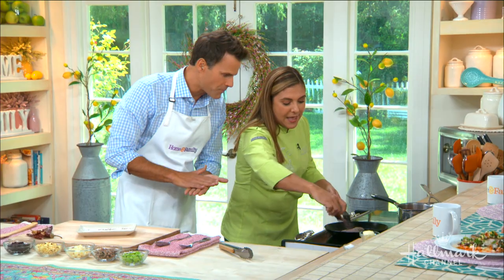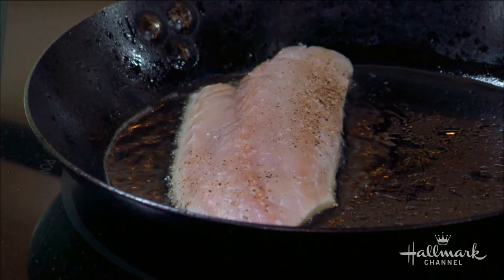Lorena Garcia's Pacific Striped Sea Bass - Home & Family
Chef Lorena Garcia is making a delicious sea bass and pairing it with homemade Peruvian corn succotash, guajillo chili sauce and roasted corn poblano pico.